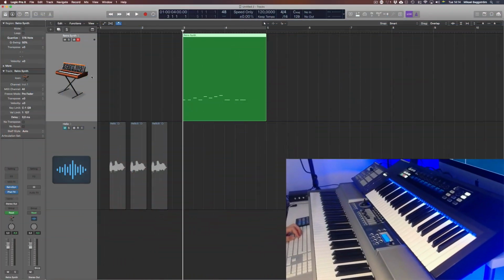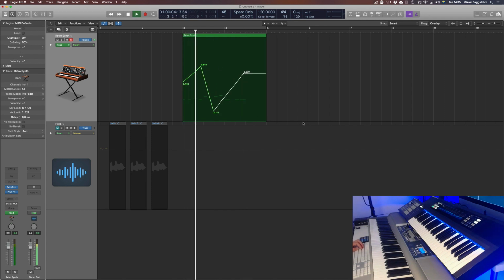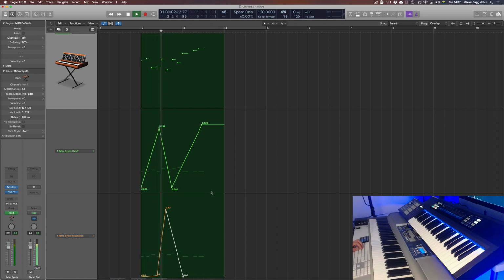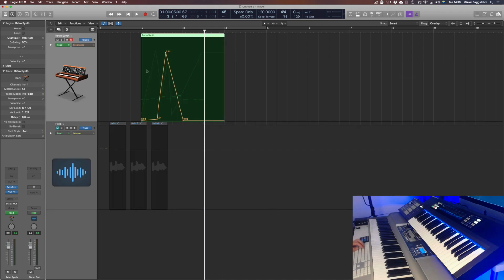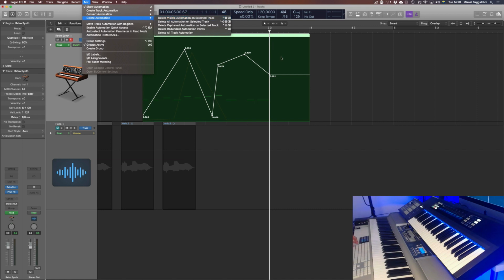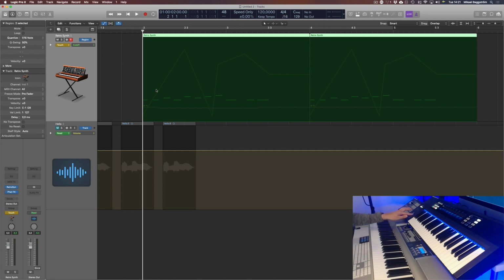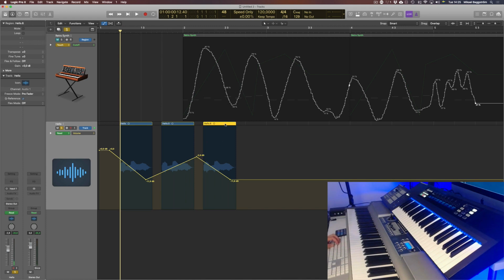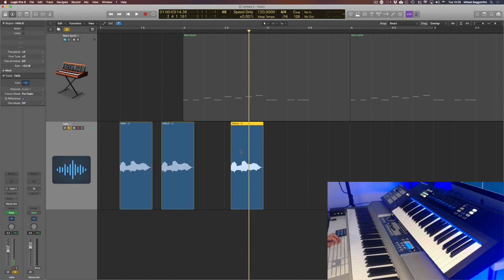Automation in Logic Pro X - 5 Essentials